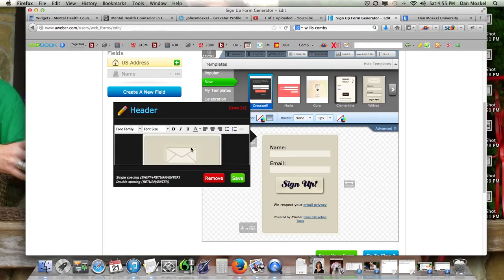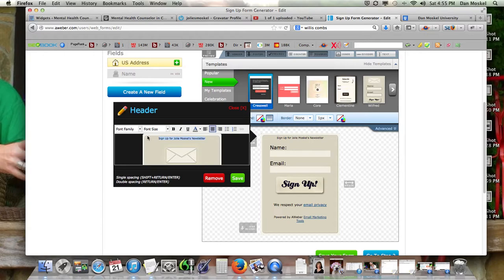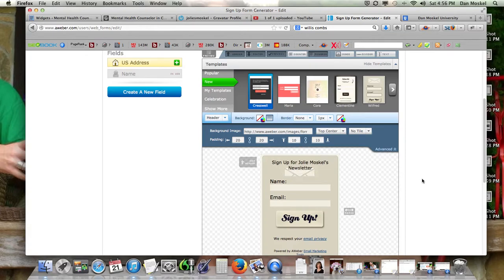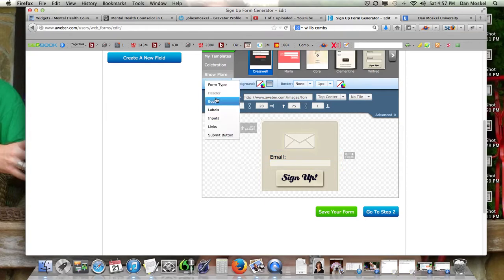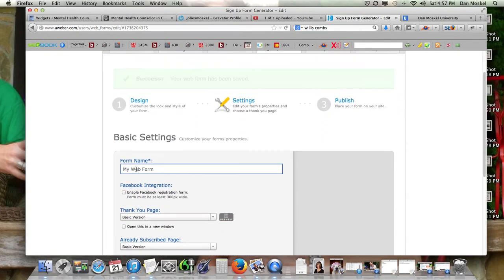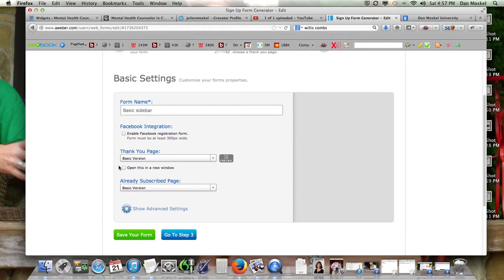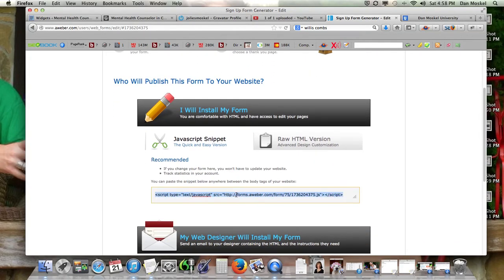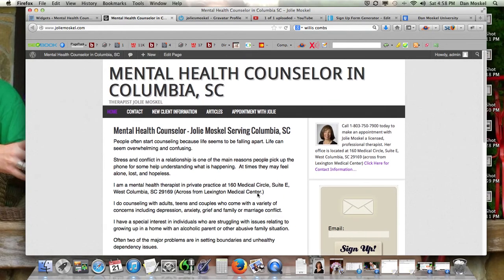WordPress Tutorial - Email Marketing Tips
In this WordPress tutorial we create a web form to let visitors sign up for our newsletter. We use AWeber and then put it on our website using a widget.